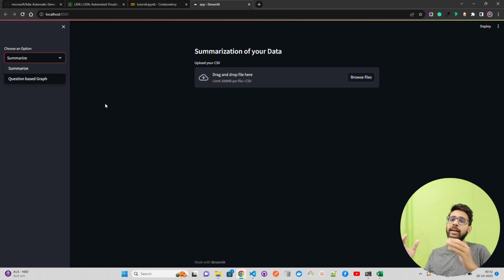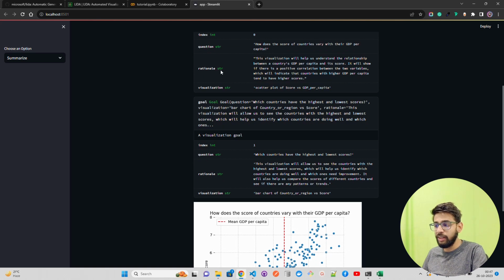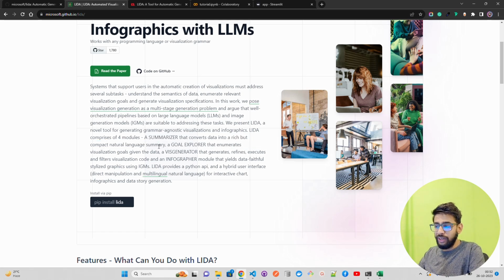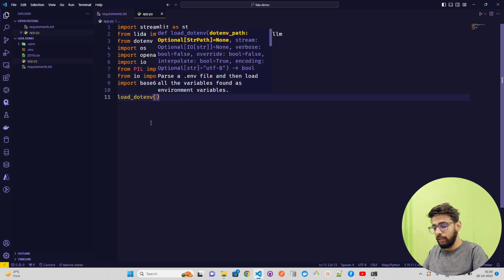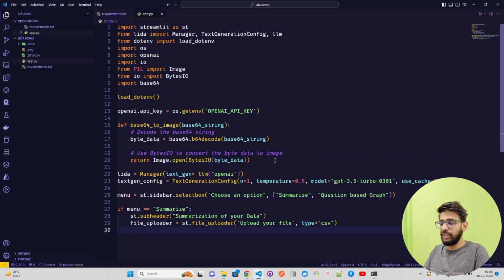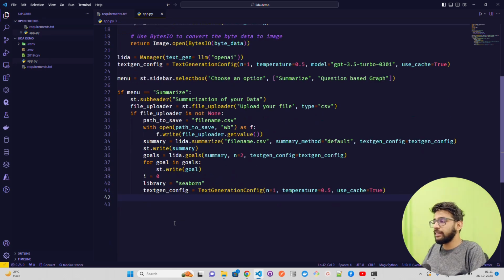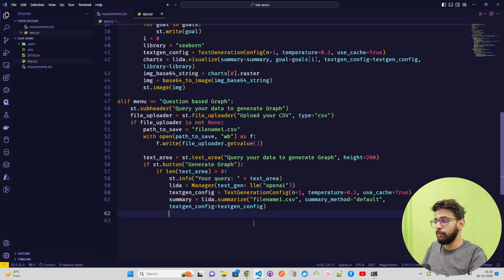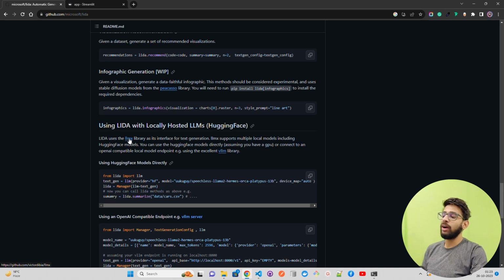Query Your CSV using LIDA: Automatic Generation of Visualizations with LLMs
Welcome to my tutorial on "Query Your CSV using LIDA: Automatic Generation of Visualizations with LLMs"! In this video, I'll guide you through the Streamlit app, which leverages the power of LIDA for on-the-fly graph generation based on your queries.

Diving deep into LIDA, it's a state-of-the-art tool designed for the automatic creation of grammar-agnostic visualizations and infographics. Its foundation is built on the intricate synergy between large language models (LLMs) and image generation models (IGMs). Here's a quick breakdown of LIDA's components:

SUMMARIZER: Transforms data into a concise natural language summary.
GOAL EXPLORER: Enumerates the potential visualization objectives given the data at hand.
VISGENERATOR: Responsible for generating, refining, executing, and filtering the visualization code.
INFOGRAPHER: Produces stylized graphics that stay true to the original data, powered by IGMs.
Not only does LIDA come with a handy Python API, but it also offers a versatile user interface that allows for both direct manipulation and multilingual natural language inputs. Whether you're keen on crafting interactive charts, infographics, or captivating data stories, LIDA has got you covered!